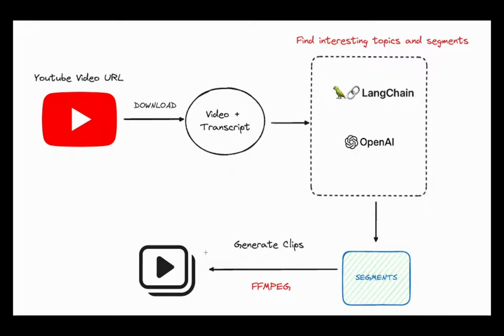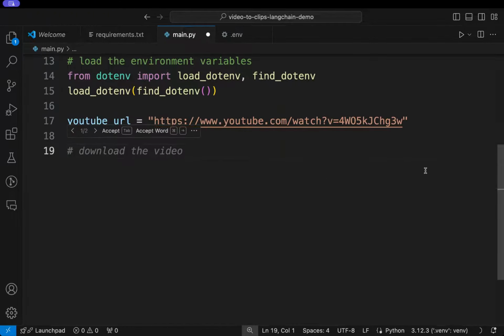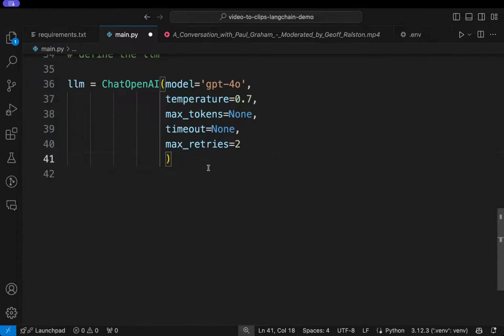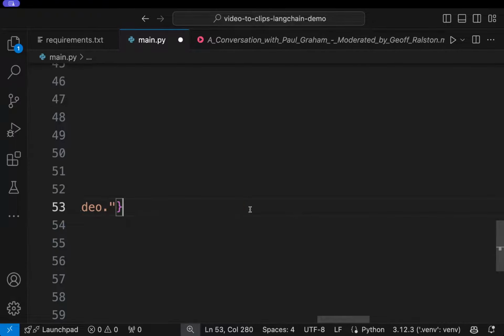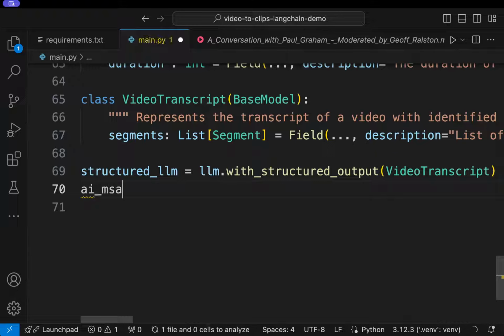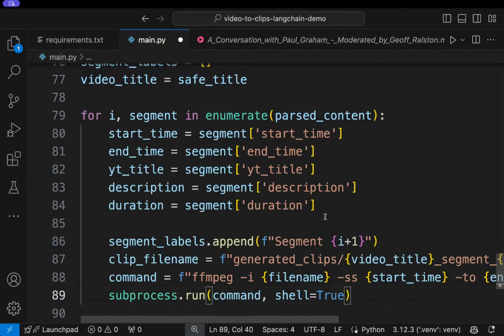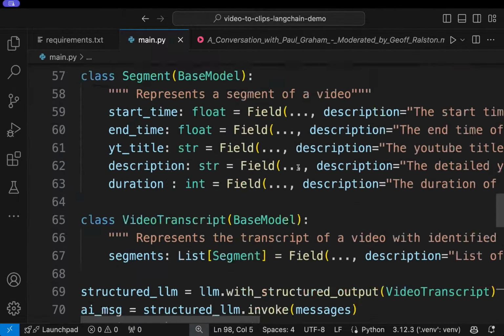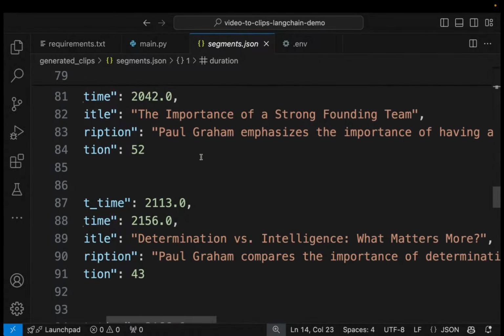Automate Viral Shorts with Python: Pytube, LangChain, & FFmpeg Tutorial!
Welcome to this step-by-step code-along tutorial where we dive deep into automating the creation of viral shorts from YouTube videos using Python! In this comprehensive guide, you'll learn how to leverage powerful tools like Pytube, LangChain, and FFmpeg to download videos, extract transcripts, identify viral segments, and generate short clips effortlessly.

 What You'll Learn:

    Downloading YouTube Videos: Use Pytube to download YouTube videos programmatically.
    Extracting Transcripts: Retrieve video transcripts using the YouTube Transcript API.
    Identifying Viral Segments: Utilize LangChain and OpenAI to analyze transcripts and pinpoint intriguing subtopics.
    Generating Clips: Implement FFmpeg to cut and save the identified segments into separate viral shorts.

    Hands-On Coding: Follow along with detailed code explanations and real-time coding.
    Practical Implementation: See practical use cases of integrating multiple libraries to automate tasks.
    Create Viral Content: Learn how to produce short, engaging clips that can go viral on social media platforms.

Chapters:
00:00 - Introduction
01:40 - Setting Up the Environment
03:09 - Setting up .env file for OpenAI API key
07:00 - Downloading Videos with Pytube
10:23 - Extracting Transcripts with YouTube Transcript API
13:15 - Identifying Viral Segments with LangChain & OpenAI
26:50 - Generating Clips with FFmpeg